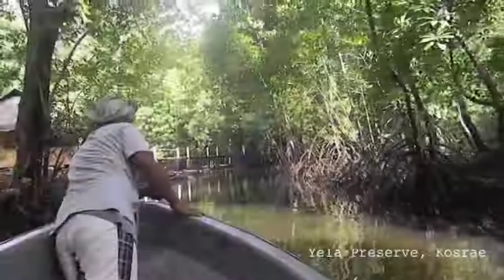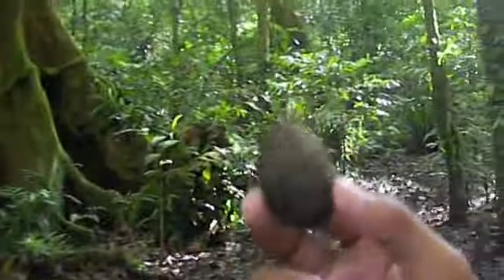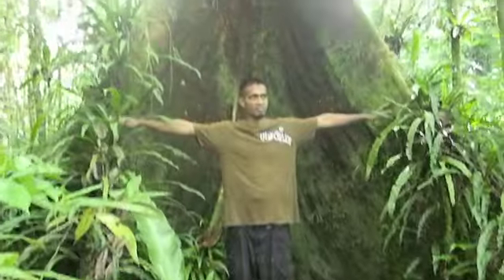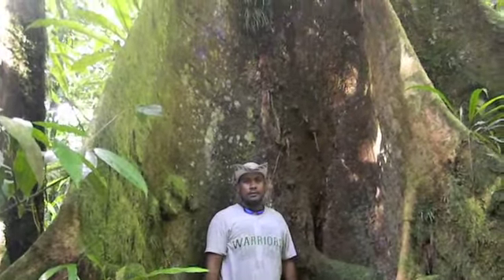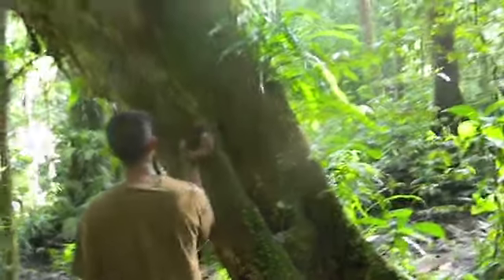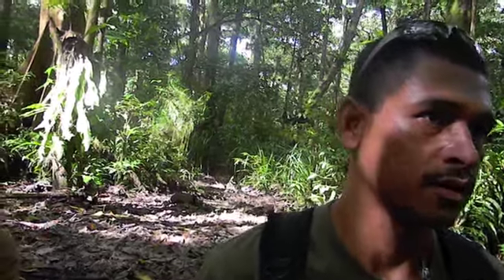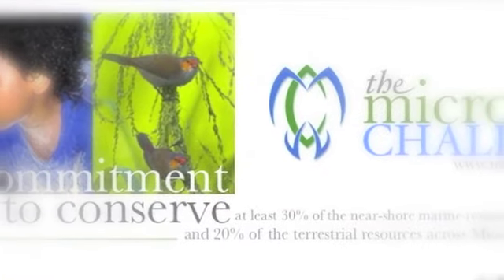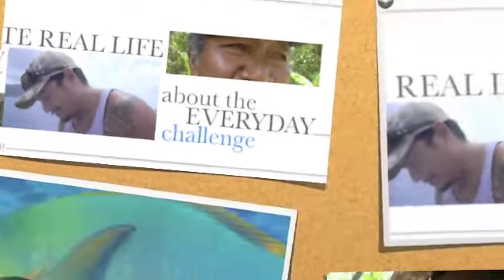Episode 4 part 4/4 INTO THE ISLANDS with DAN HO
Dan visits the Yela Forest of Kosrae.  A TNC/Micronesia Challenge production.